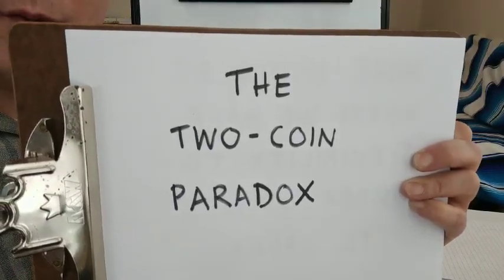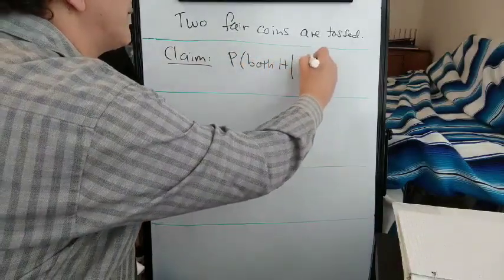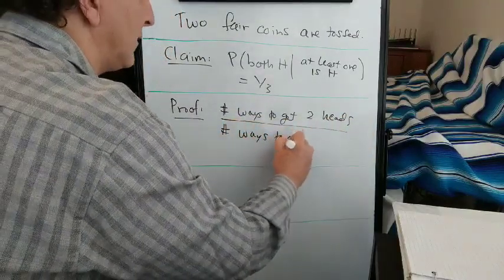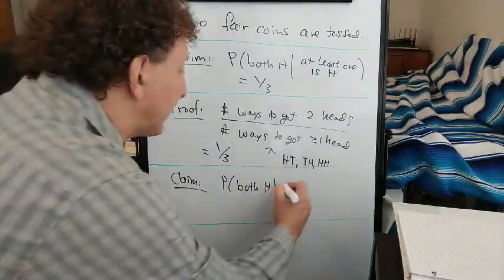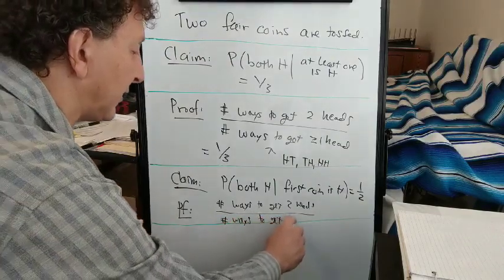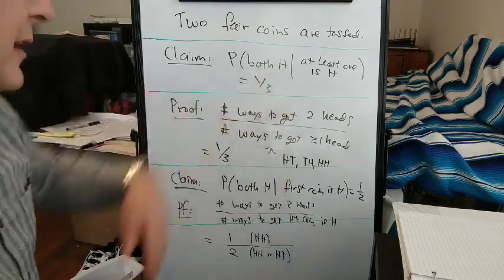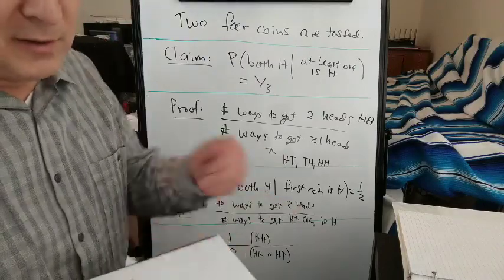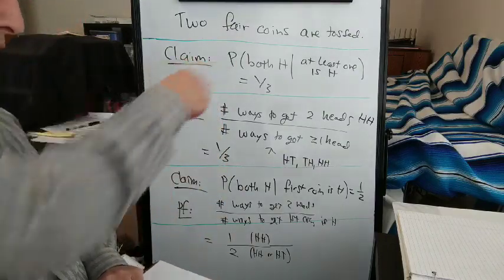MATH 263 Week 3 Lesson 8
The two-coin paradox